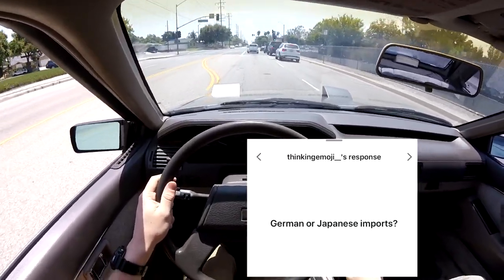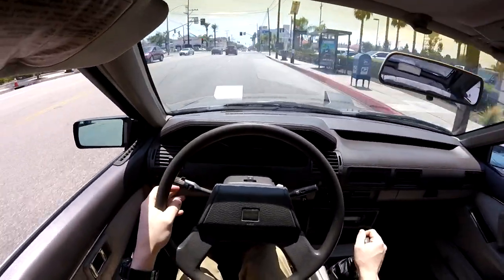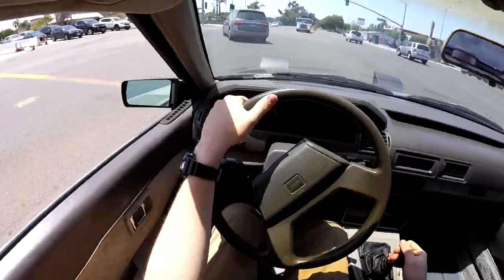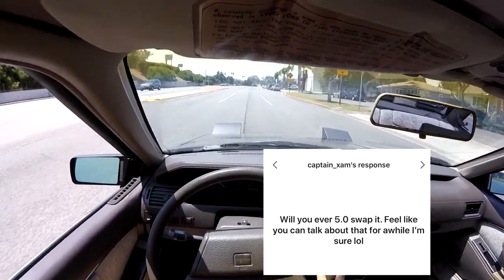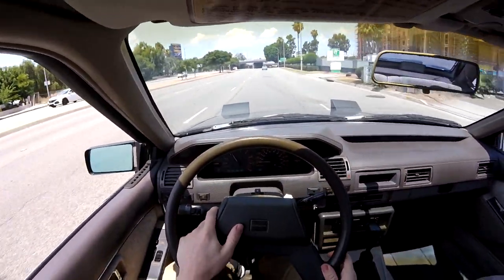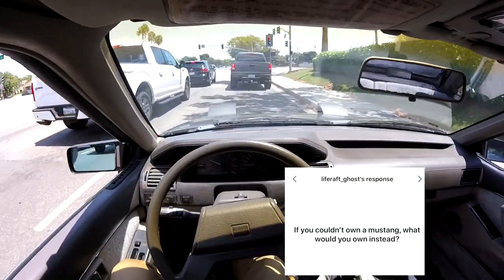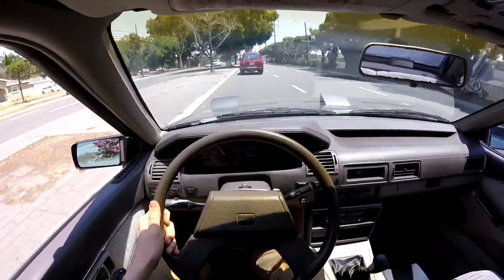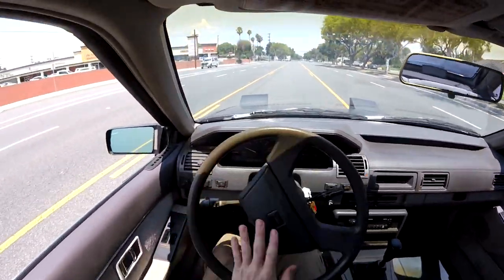Answering My Subscribers Questions!!!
these were questions asked to me by my subs via Instagram.